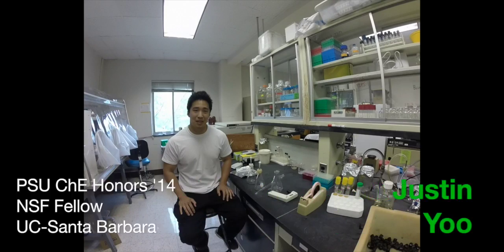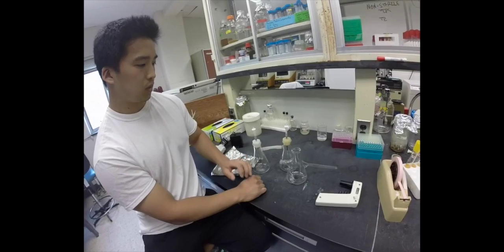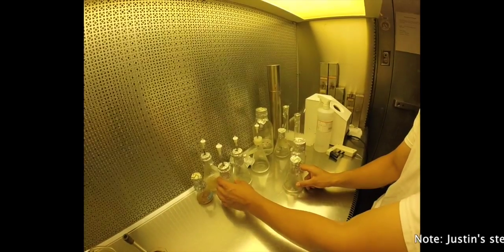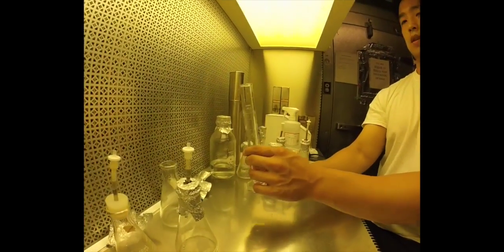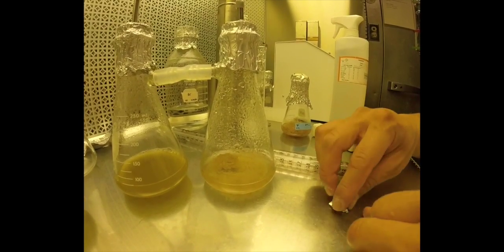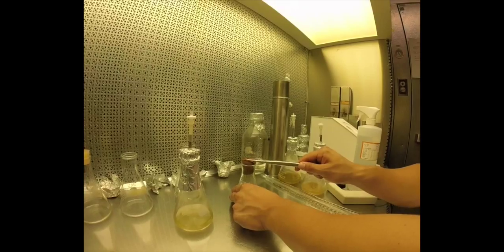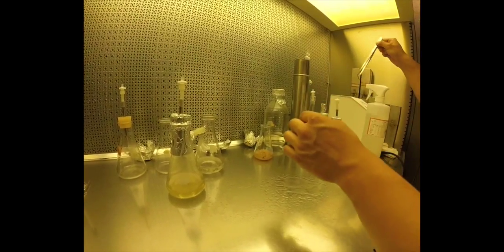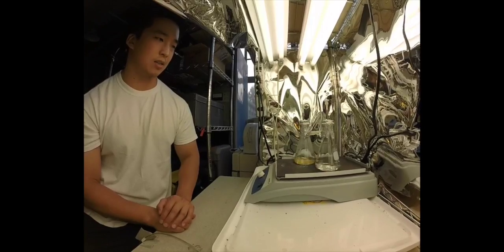Botryococcus Instructional Video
This describes the subculturing technique developed (somewhat painstakingly ...~1.5 years) by CurtisLab for AXENIC Botryococcus braunii.

0:40 – vessels construction demonstration
1:15 – the mean
2:25 – Inoculation
3:30 – Inoculation reagents
6:45 – transferring the inoculum
9:00 – transferring root samples method
9:40 – sterilization of tweezers
12:20 – transfer roots to the mean
13:15 – samples goes on the glass tower
14:10 – 2 methods of sub culturing